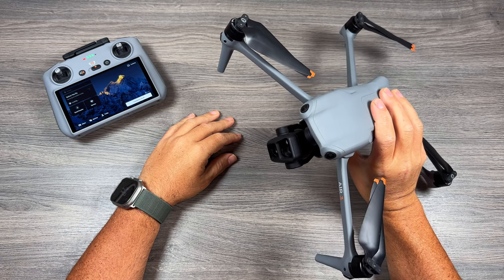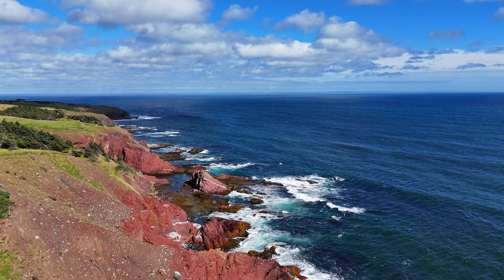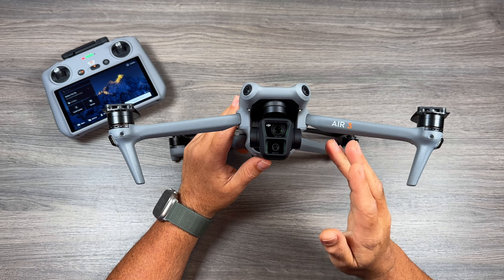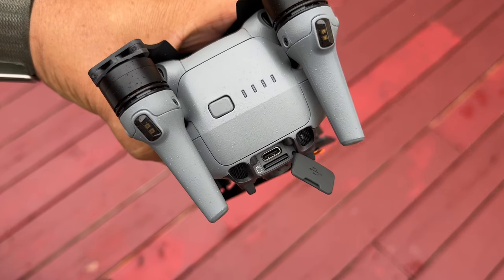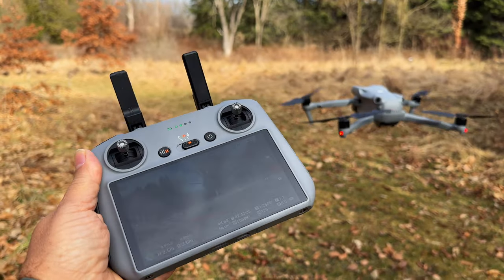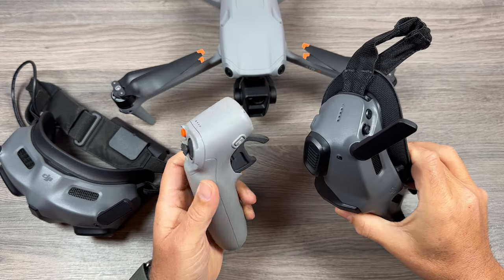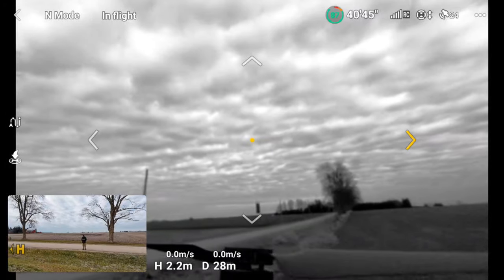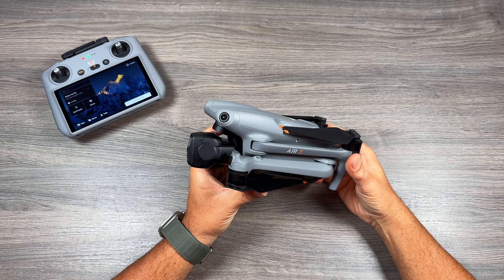DJI Air 3 Long Term Review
This is my long-term review of the DJI Air 3. This drone has more than exceeded my expectations when it comes to the performance and quality of video and photos it can capture. It has all the powerful intelligent flight features that both new and professional pilots can use to capture incredible content. In this video, I share my thoughts on the DJI Air 3 after flying it for the past 6 months.

DJI Air 3 (USA)
DJI Air 3 (CAN)

DJI Mini 4 Pro (USA)
DJI Mini 4 Pro (CAN)

DJI Pocket 3 (USA)
DJI Pocket 3 (CAN)

DJI Osmo Action 4 (USA)
DJI Osmo Action 4 (CAN)

DJI Action 2 (USA)
DJI Action 2 (CAN)

DJI Mic 2 Kit
Transmitter Only - Black
Transmitter Only - White
DJI Lavalierr

DJI Action 2 Head Strap (USA)
DJI Action 2 Head Strap (CAN)

DJI Extension Pole (USA)
DJI Extension Pole (CAN)

DJI Mini Extension Pole (USA)
DJI Mini Extension Pole (CAN)

DJI Neck Mount (USA)
DJI Neck Mount (CAN)